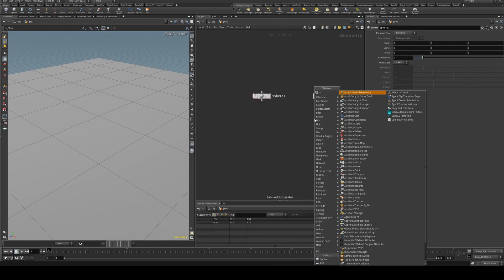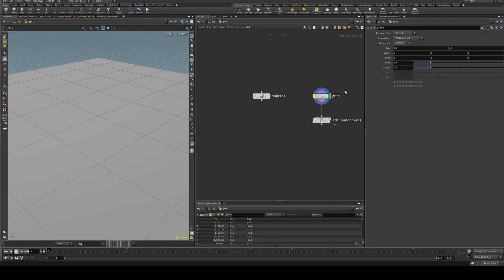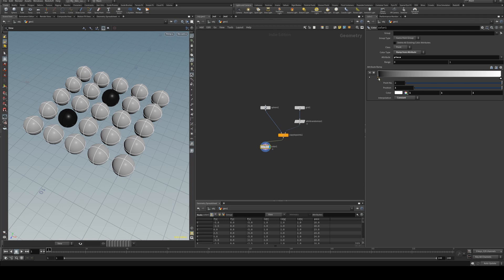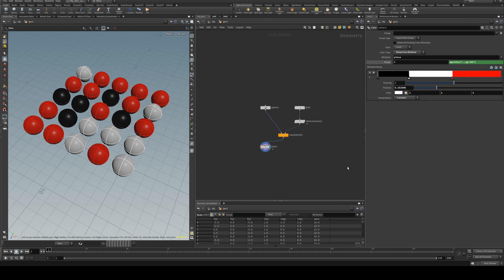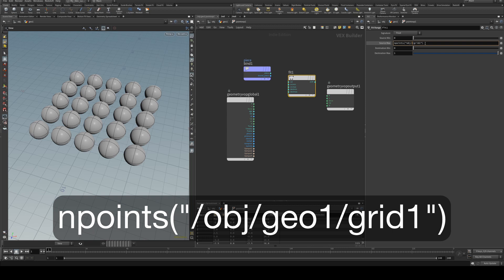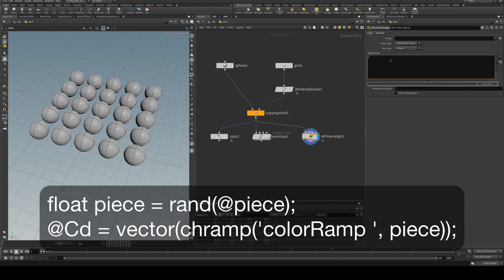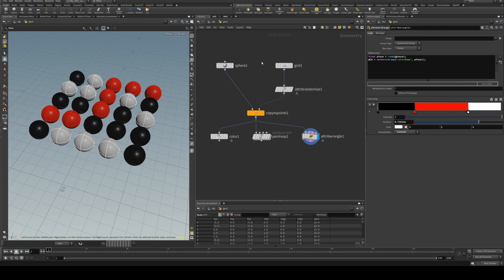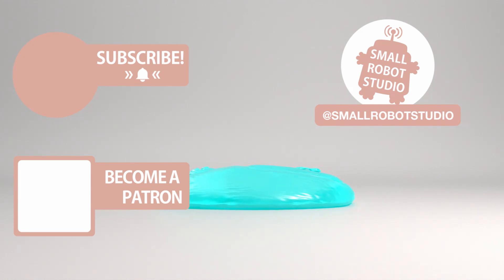Houdini Random Colour from Ramp Tutorial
In this tutorial I'll show you how to get a random colour from an RGB ramp for your objects that have been copied to points. I'll show you 3 different methods using Nodes, Point VOPS and VEX to hopefully cover any scenario you might be in.